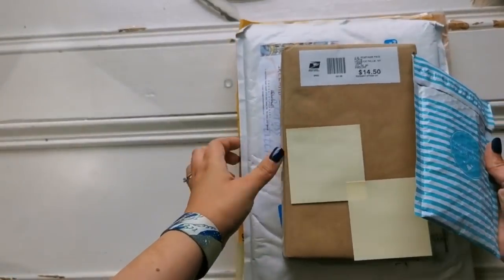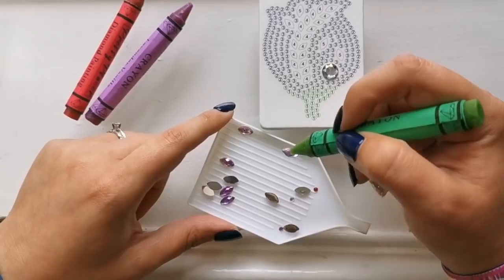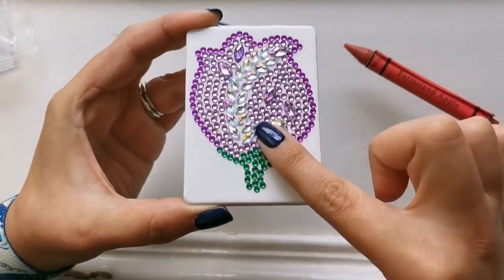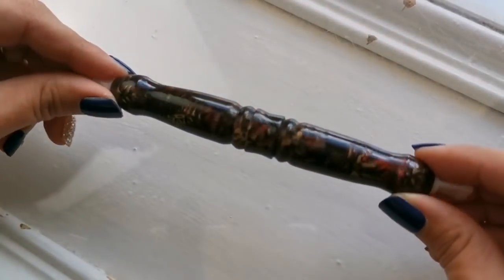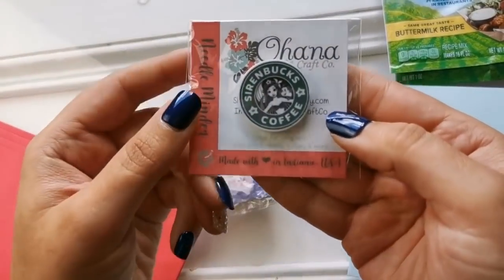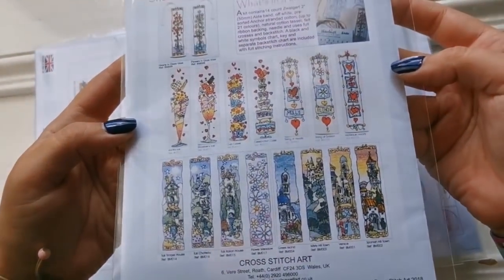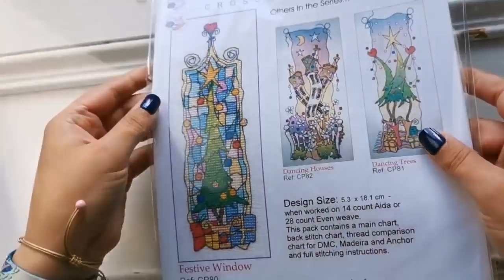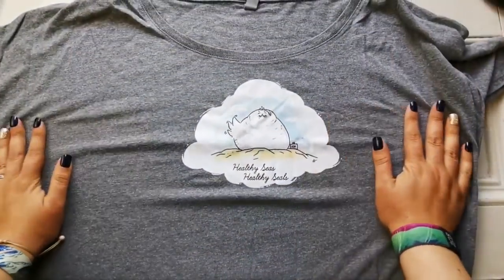Thankful Thurday! Pretty Placers, Custom DP Pens, Friend Mail, and More!